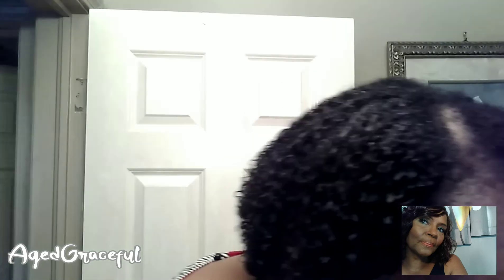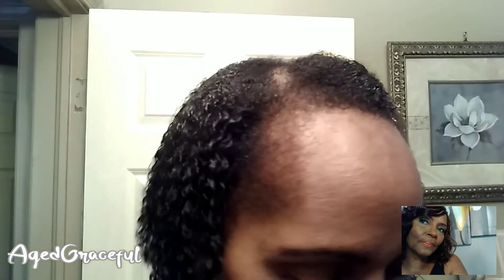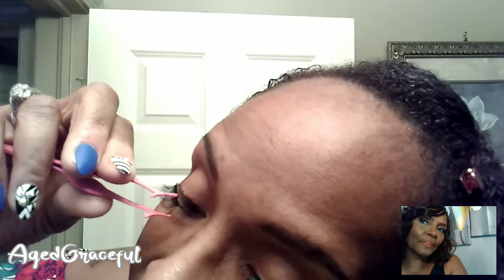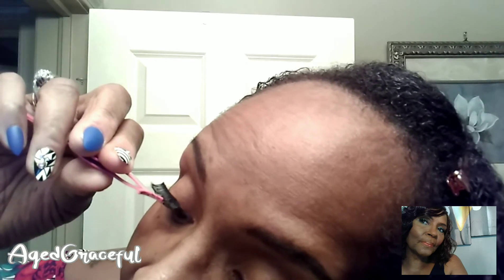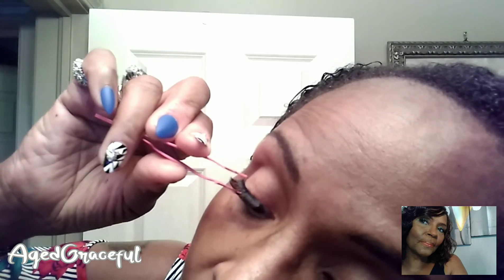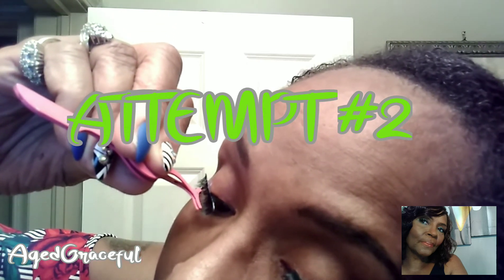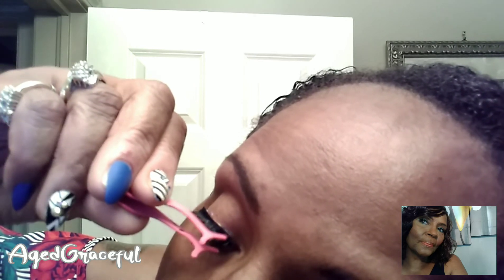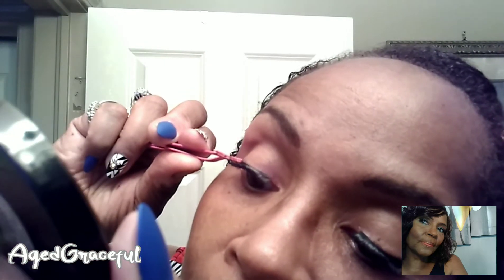LASHES, BROWS & NAILS Women's Day Series PART THREE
This is just a really quick tutorial o applying lashes and doing eyebrows for a more natural look. I also used covergirl queen ollection and coverfx products for a light makeup look.  I hope you enjoy the video. I love you all!